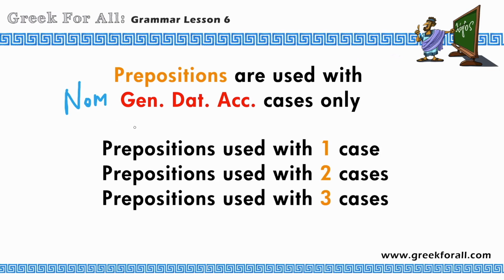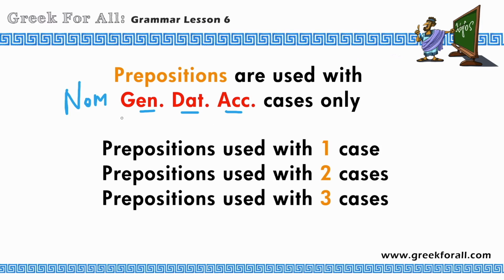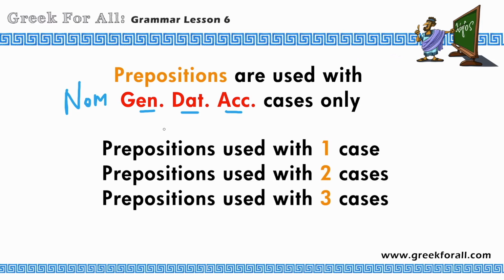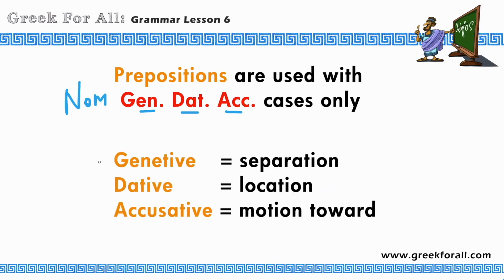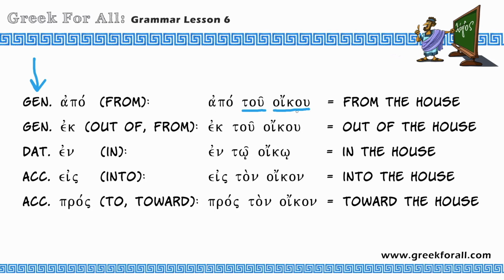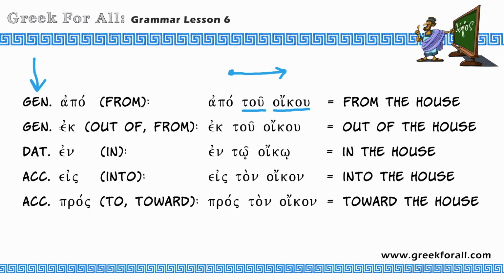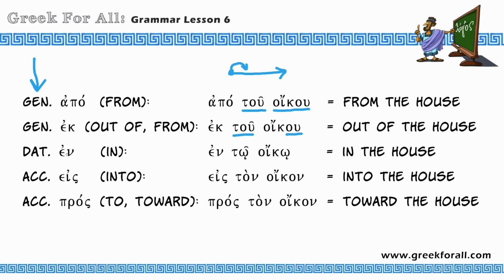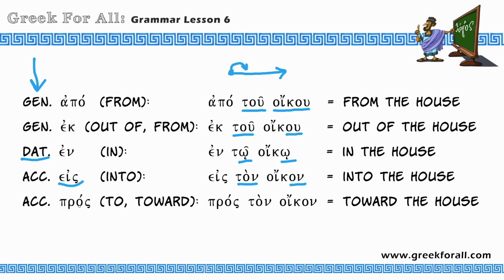Biblical Greek Prepositions: Lesson 1 of 5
In this video I explain Koine Greek prepositions which work with one case. We look at main characteristics of 5 prepositions and consider several examples.

NA27/28 Greek NT
My Drawing Tablet

The Music used in the video is by NOWË:
Song: Heart Of Gold
Support NOWË